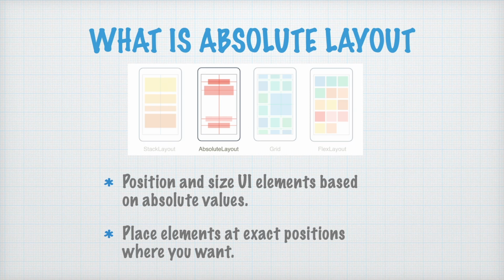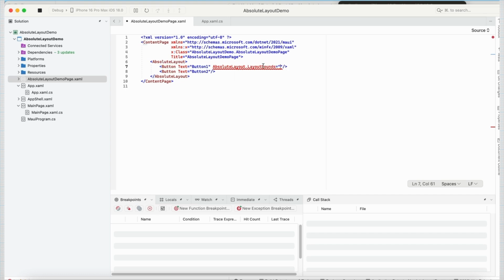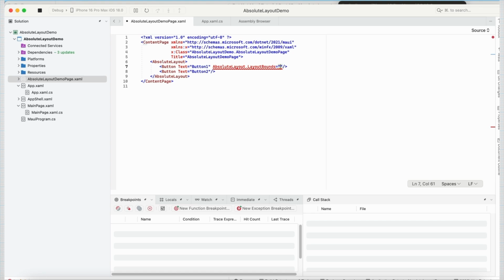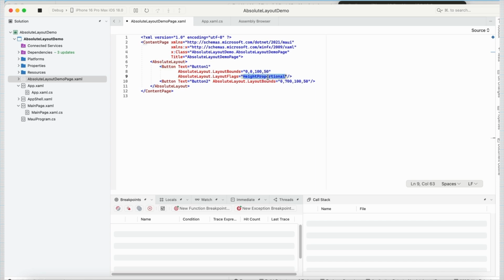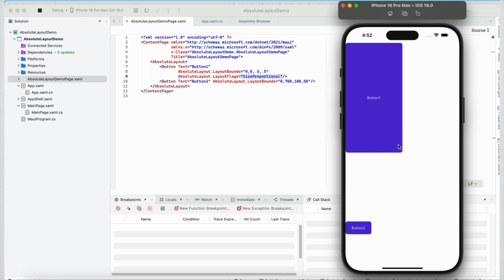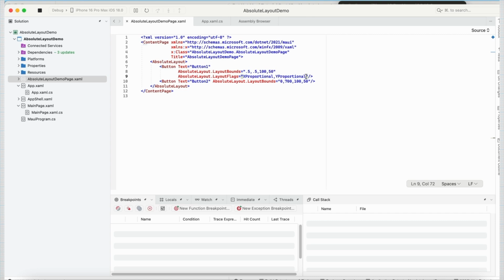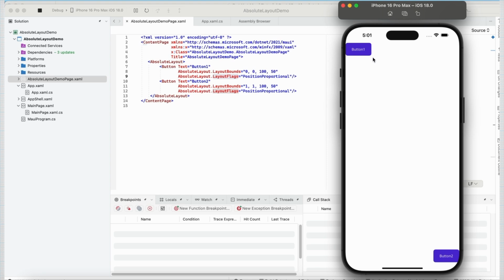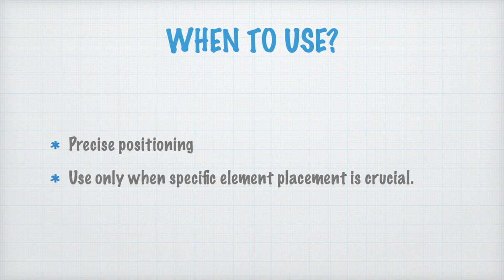DOT NET MAUI TUTORIAL Part 12 - Absolute Layout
In this video, we explored Absolute Layout in .NET MAUI! This layout gives you precise control over the positioning and sizing of your elements, making it ideal for layouts that require exact placement and proportions.

📌 What’s Covered in This Video:

Setting up Absolute Layout with initial controls
Default positioning behaviour in Absolute Layout
Configuring LayoutBounds and LayoutFlags for precise control

Practical examples:
Overlapping elements without settings
Using fixed and proportional sizes
Configuring HeightProportional, WidthProportional, and SizeProportional
Positioning with XProportional, YProportional, and PositionProportional
Comparing fixed and proportional sizes
Layering elements effectively

By the end of this tutorial, you’ll be able to harness the full potential of Absolute Layout in .NET MAUI to design flexible, adaptable, and complex UI layouts.